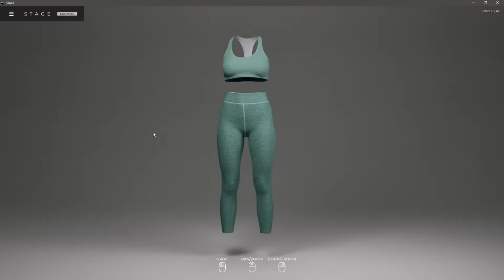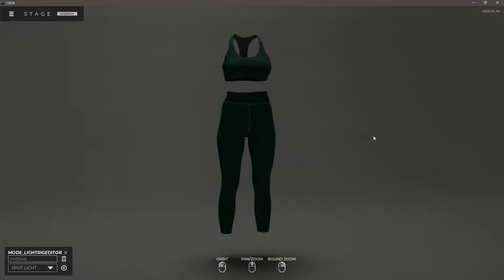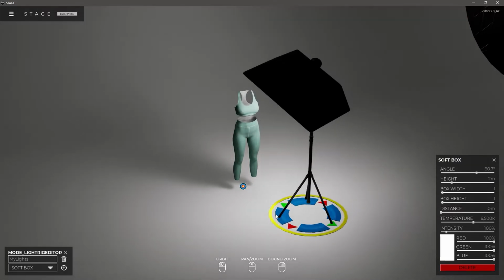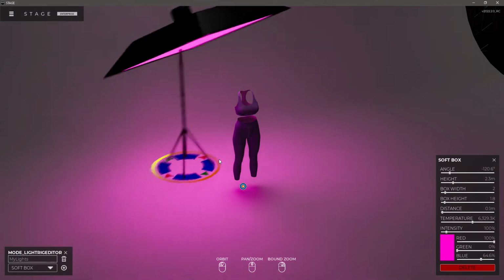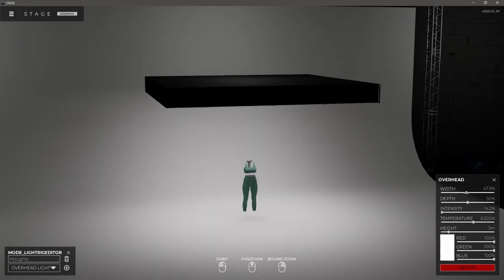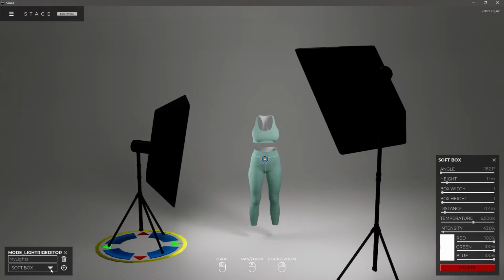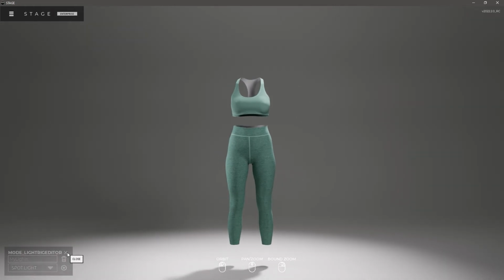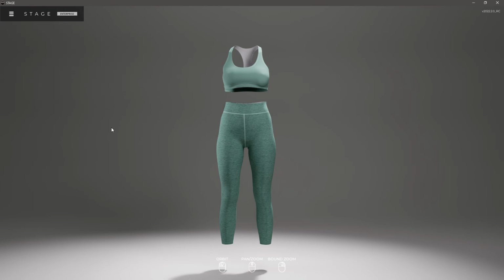STAGE 2022.2.0 - Part 04 - Lighting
STAGE is a real-time visualization and rendering platform built on  @UnrealEngine   and created by @trapdoorcreativeinc.5705  .